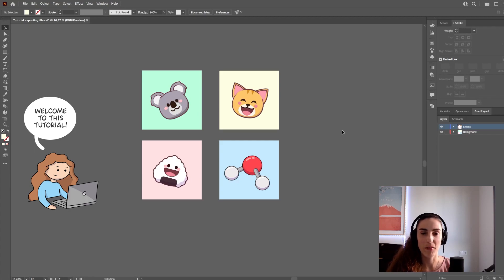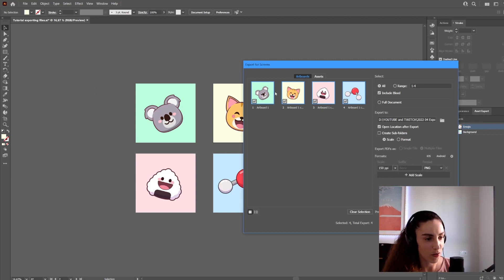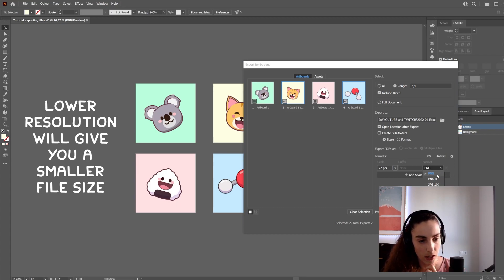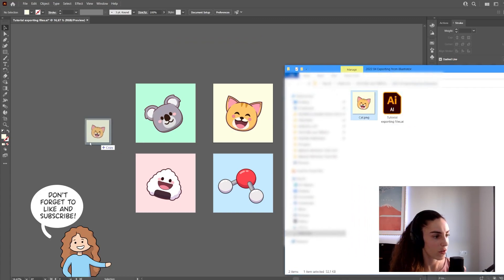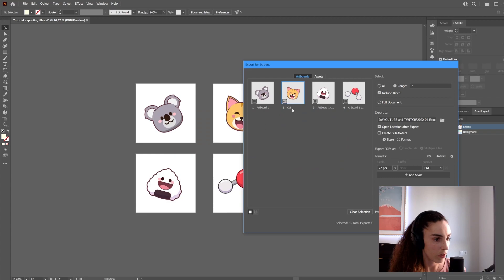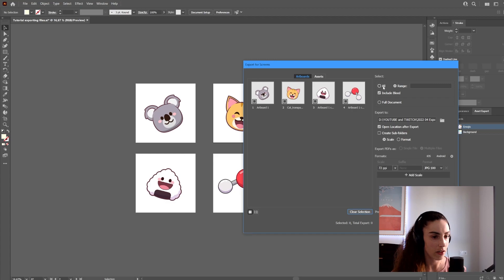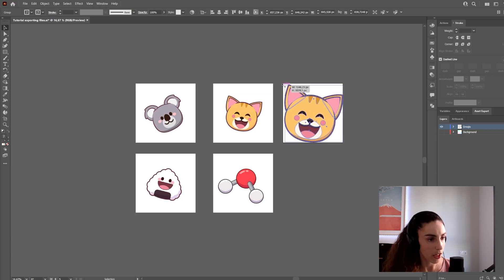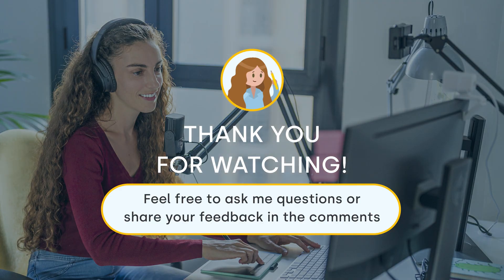How to Export and Save from Illustrator Tutorial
All about exporting and saving from Illustrator: how to export with transparent background, as PNG and as JPG.

0:06 - Check your Artboards
0:35 - How to export from Illustrator
0:52 - Export resolution and file size
2:32 - How to export with Transparent Background
3:42 - Exporting multiple images at the same time
4:13 - Exporting with no space around the border
5:23 - Thank you for watching! Any questions?

💡 Do you have questions about Illustrator? Ask me and I'll consider it for future videos.